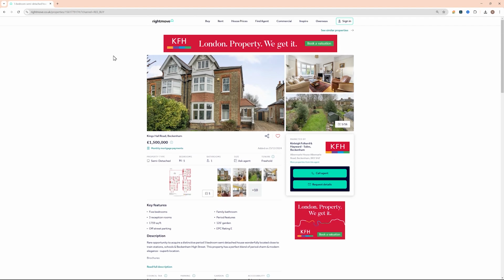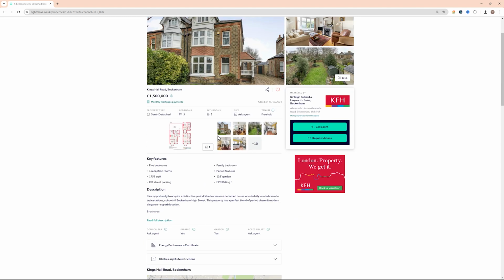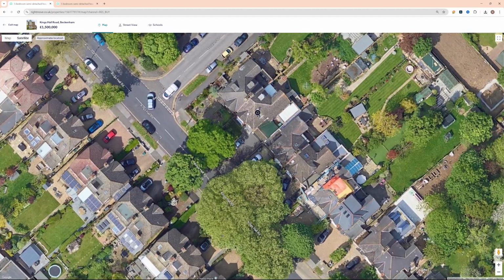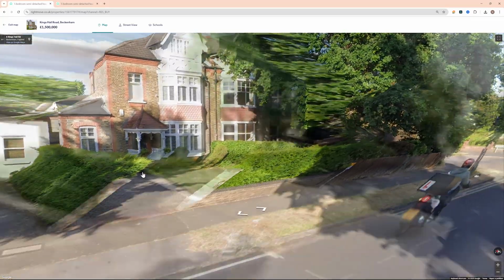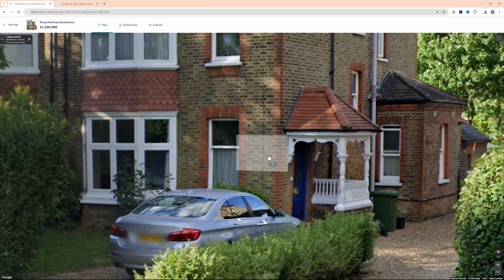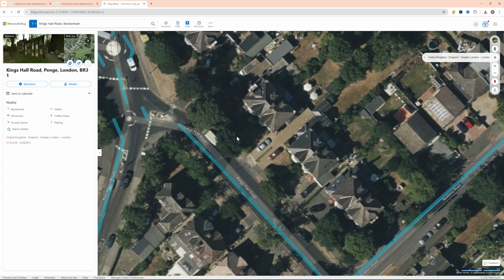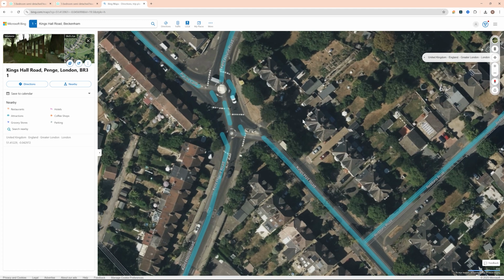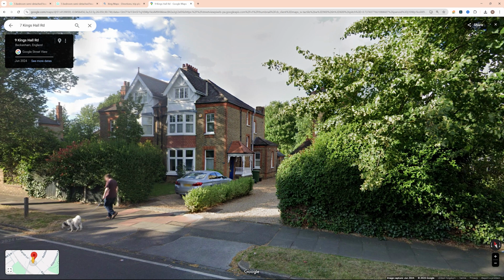Find ANY House Address on Rightmove Easily (step by step guide)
Looking to find ANY house address on Rightmove easily? Watch this video to learn how to access any address on Rightmove with just a few simple steps!